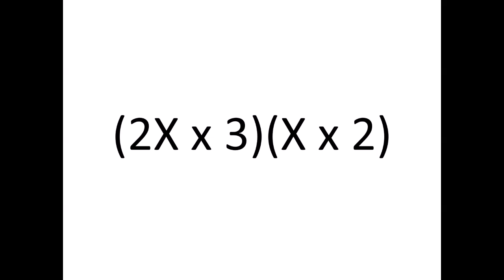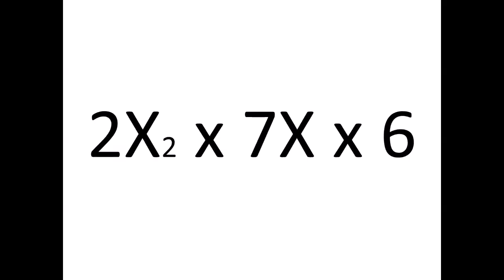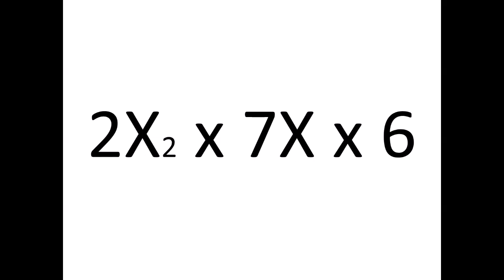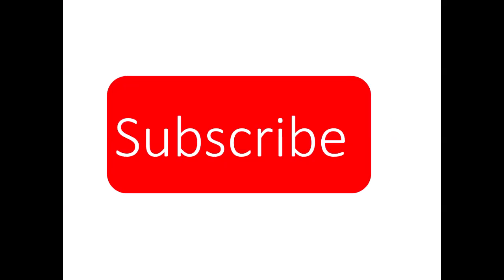Quadratics More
In this episode we look at quadratics but this time A is not 1. Hope you enjoy even if you don't learn anything.